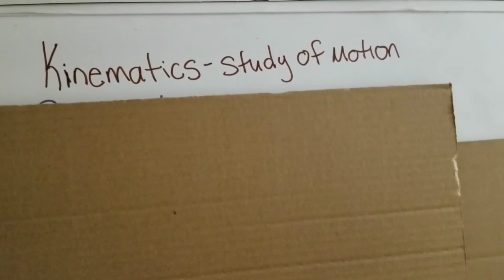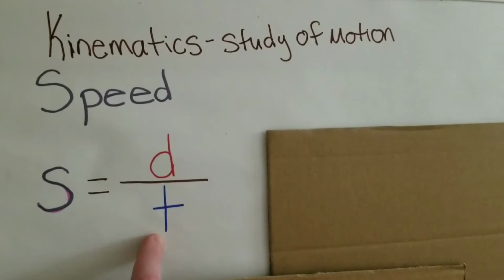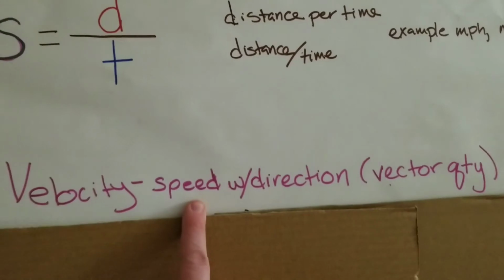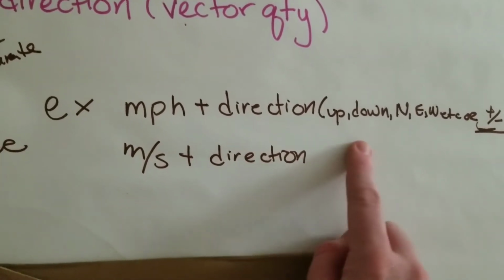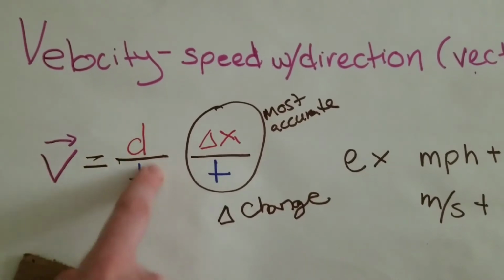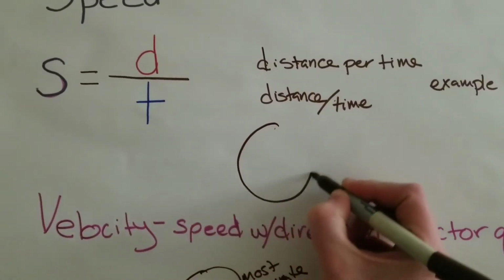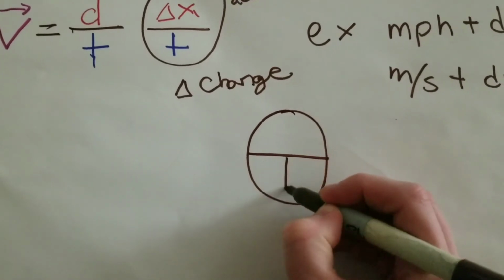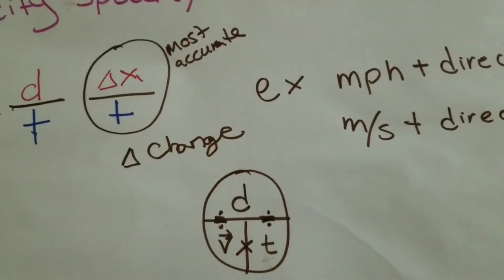GED Science: Speed and Velocity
My original attempt at teaching through a video for Class 44 at WINGCA.
"They" refers to the publishers of the Science GED Book.